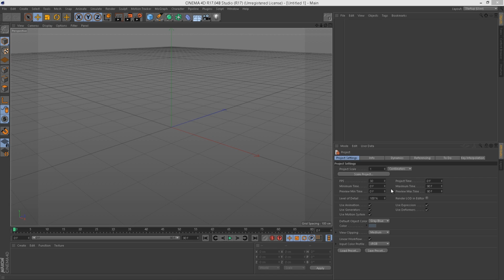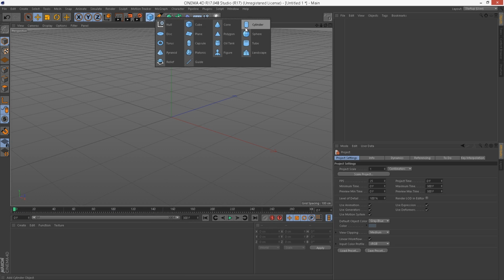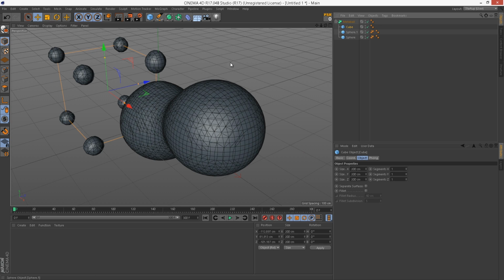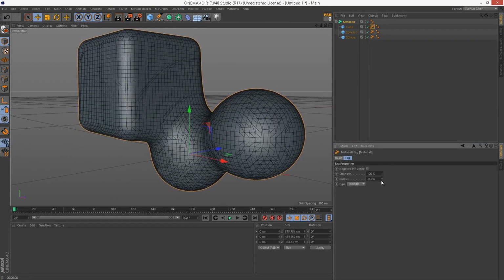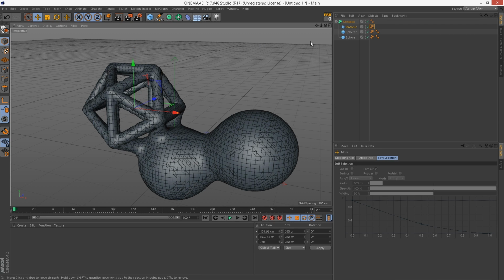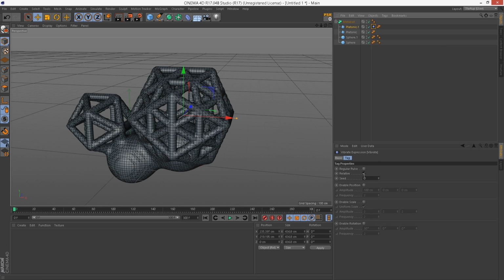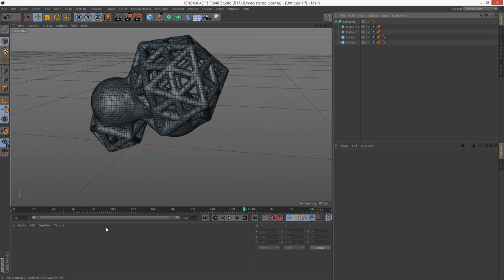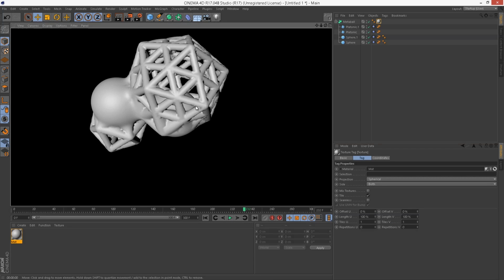Cinema 4D R17 - Metaballs Tutorial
In this video I will show you the new update to the Metaballs feature in Cinema 4D R17.

Michael Tierney
Motion Designer